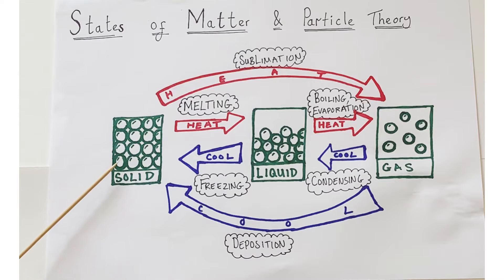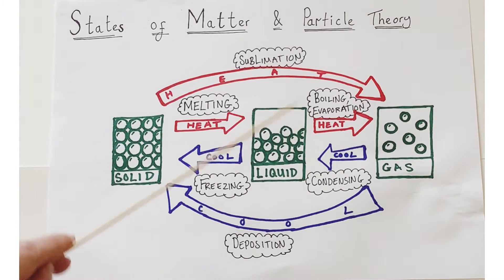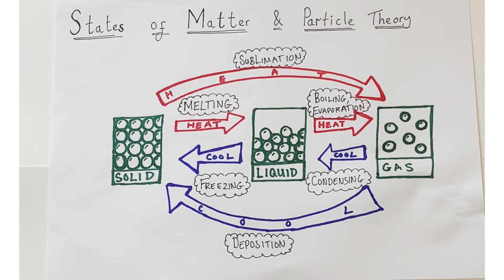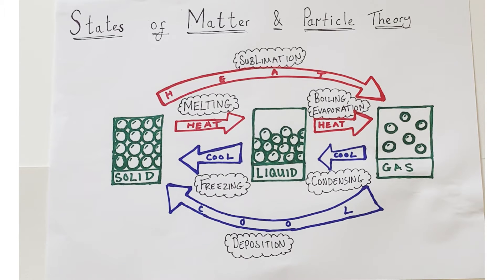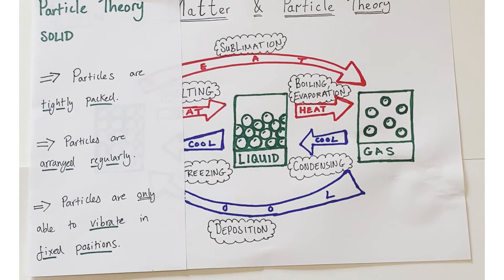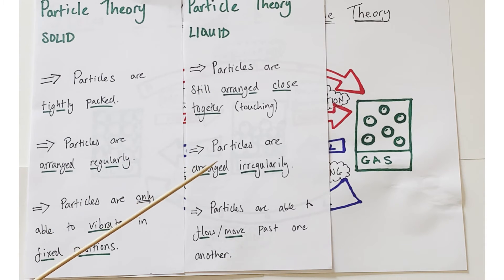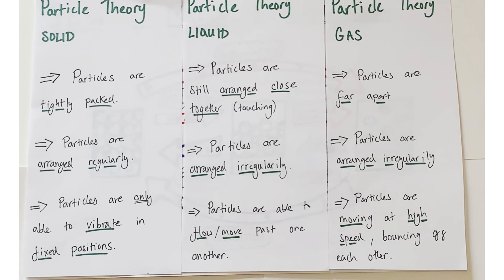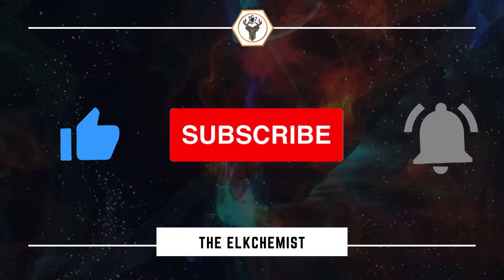States of Matter | Particle Theory | GCSE - Short, Simple Yet Comprehensive Guide!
A video that explains the three key states of matter in terms of particle theory.